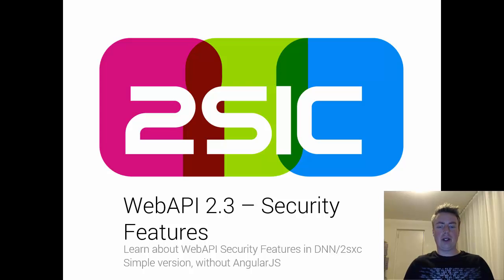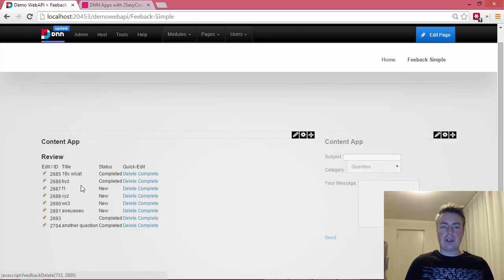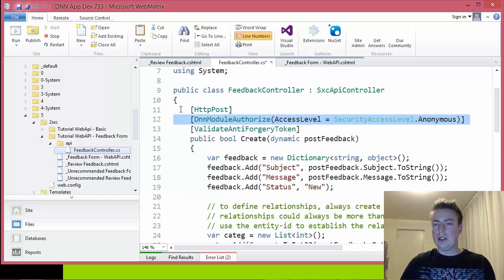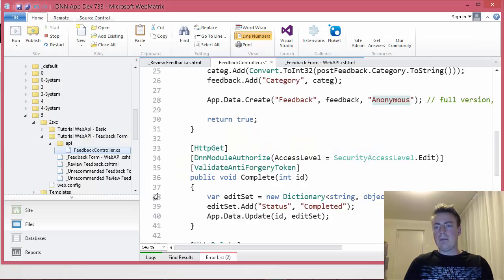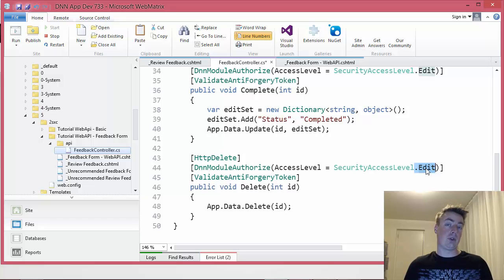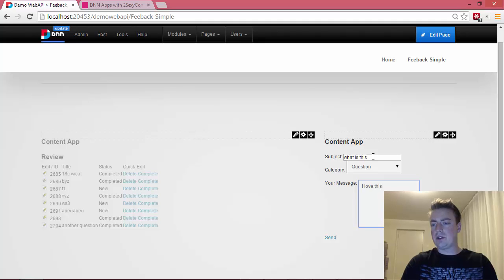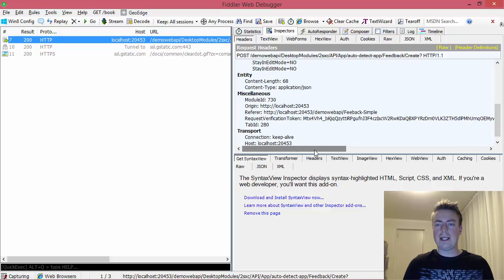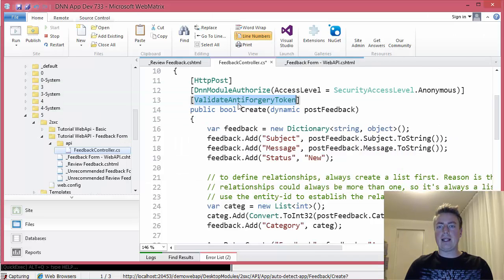WebAPI 2.4 - Special Security Features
Learn the security features protecting you from scripted attacks and from unauthorized access when publishing a WebAPI / JSON-REST interface on DNN-Apps.